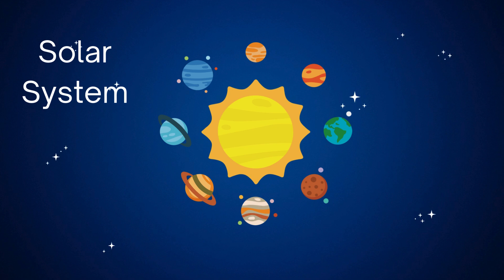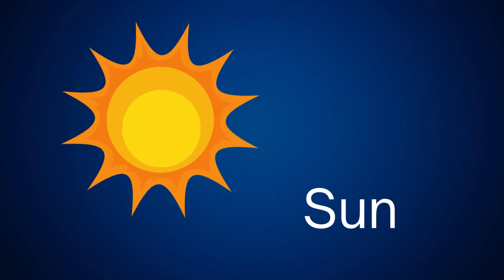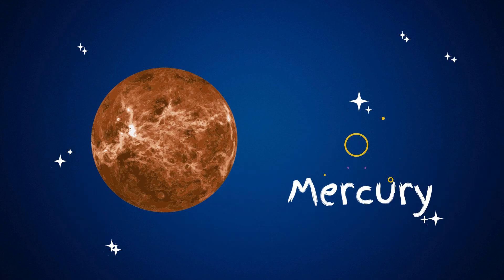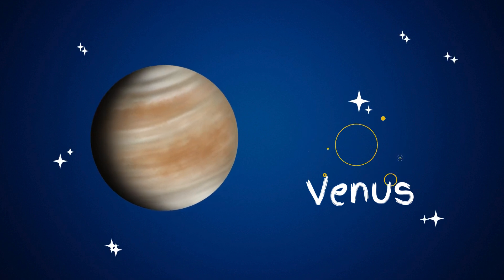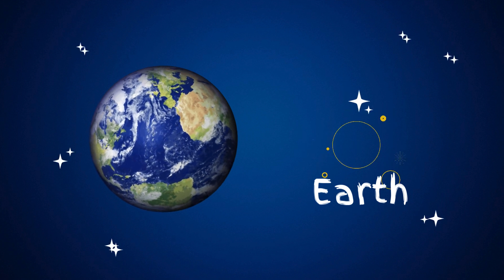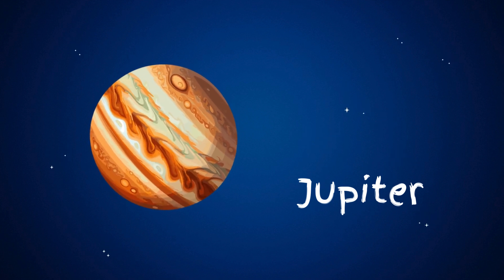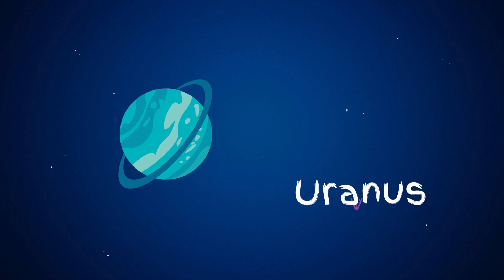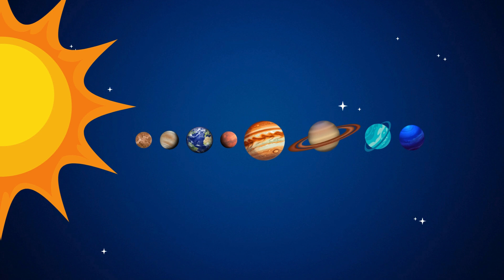Solar System for Kids | Planets - Learn English for Kids | Kids Educational Video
🌟 Welcome to the wonders of our Solar System! 🚀 In this fun and exciting adventure, we’ll explore all the planets, from the scorching hot Mercury to the distant icy Neptune. 🌍✨ Discover cool facts about the Sun, the moon, and everything that makes our solar system so special! Perfect for kids who love space and learning, this video is packed with colorful visuals, simple explanations, and fun surprises. 🌙 Let’s blast off into space and become junior astronauts together!